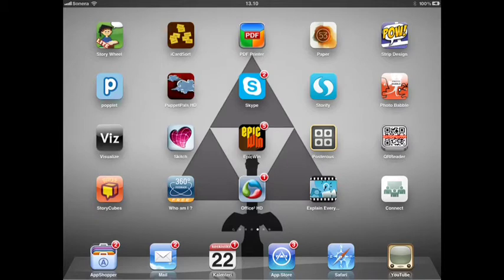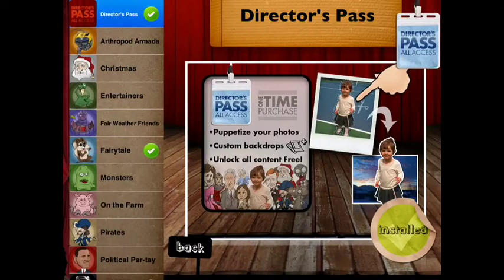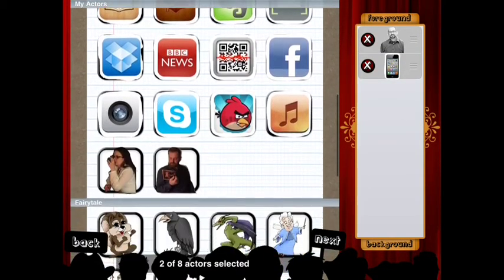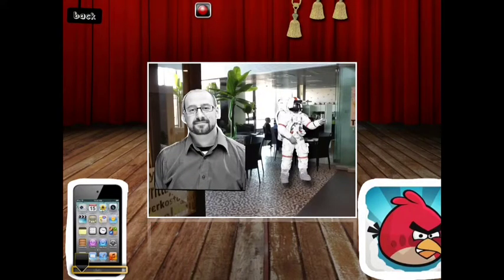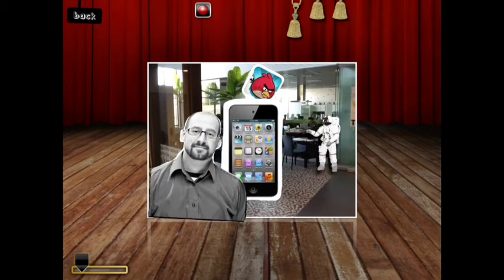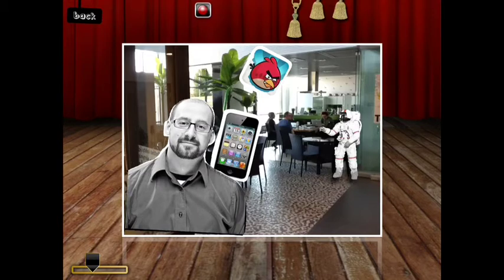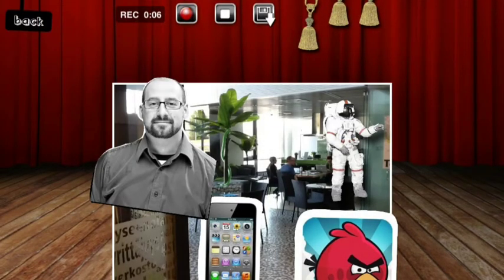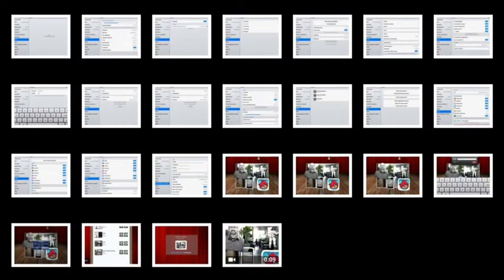Puppet Pals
An overview of the Puppet Pals application and how to use it.